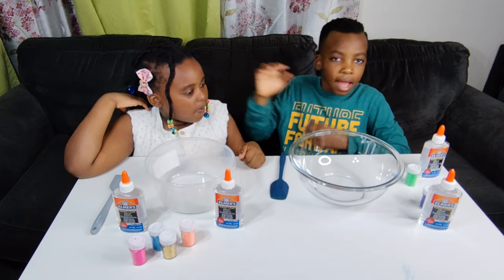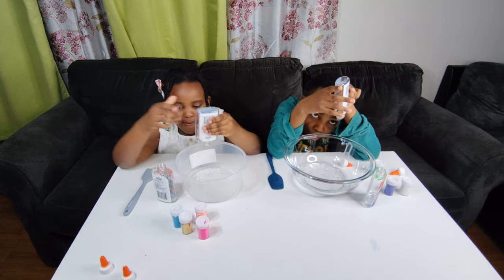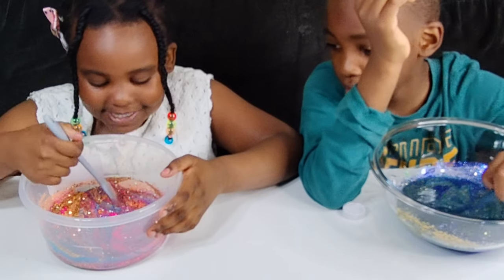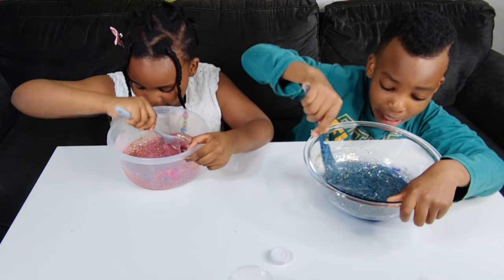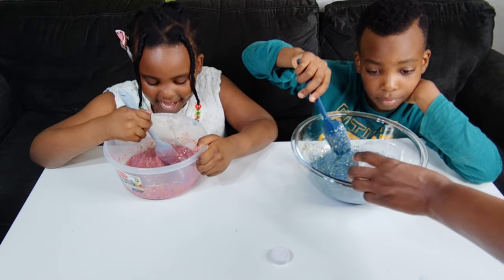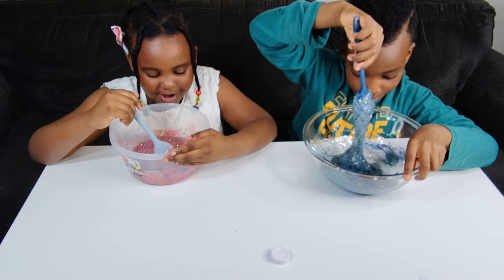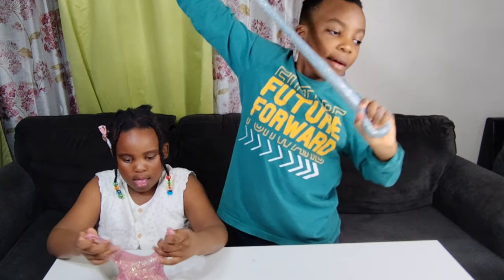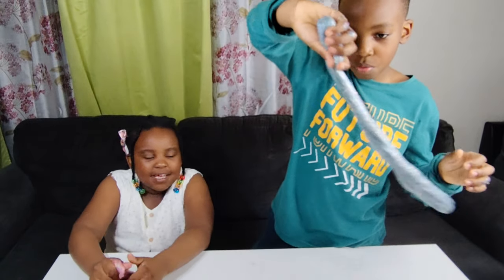how to make slime for kids easy at home with saline solution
how to make slime for kids easy at home with saline. To make this slime for kids easily at home, you just need clear glue, saline solution, and toppings. It is easy to make and your kids will enjoy. Have fun with the Siblings Kids